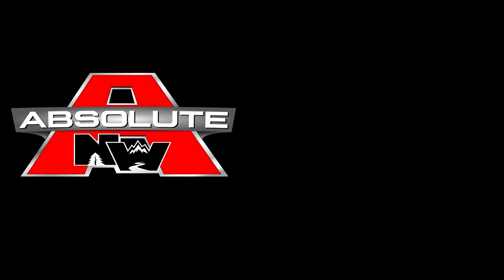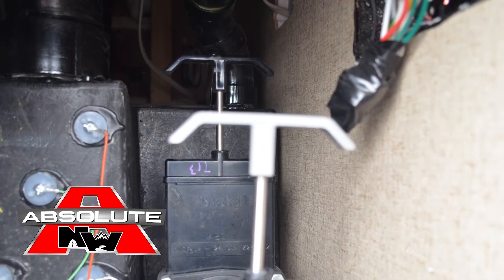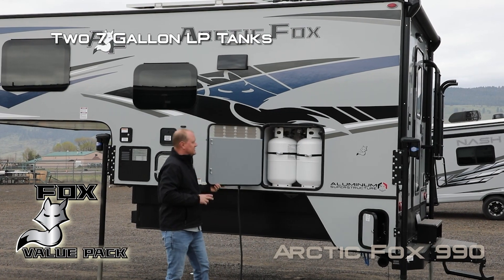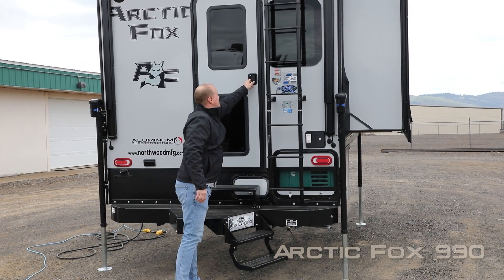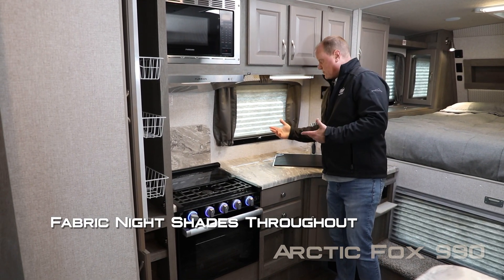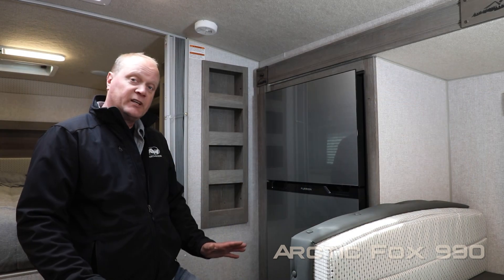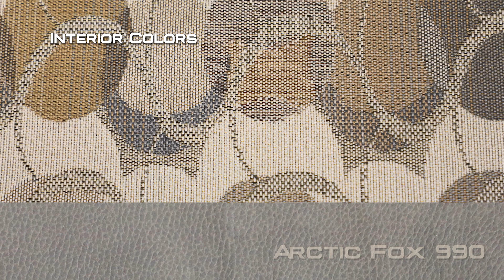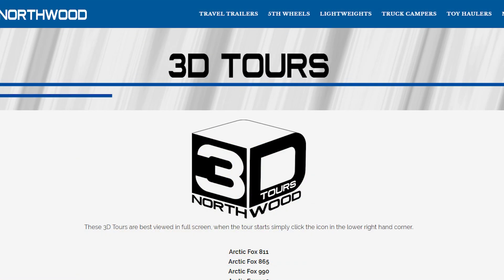Quick Tour of the new 2024 Arctic Fox 990 Pickup Camper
Come take a look at the new features and options of the 2024 Arctic Fox 990 Pickup Camper